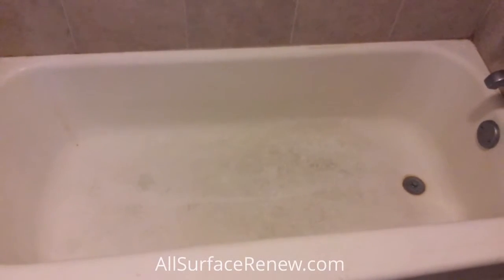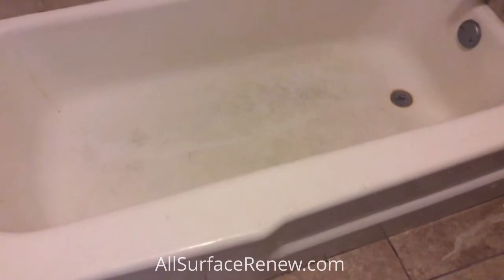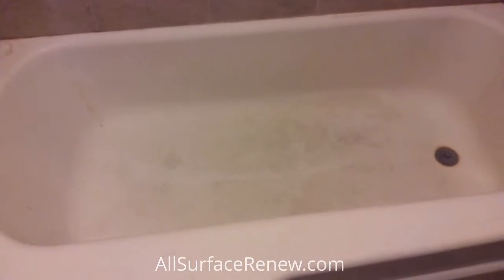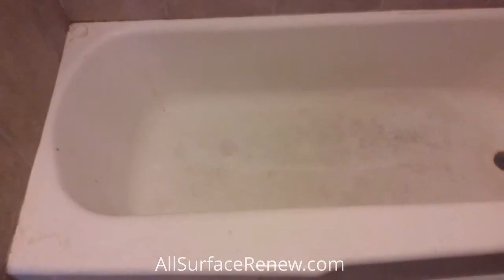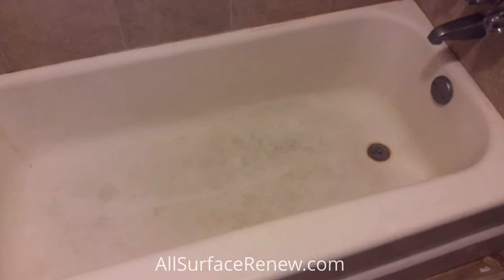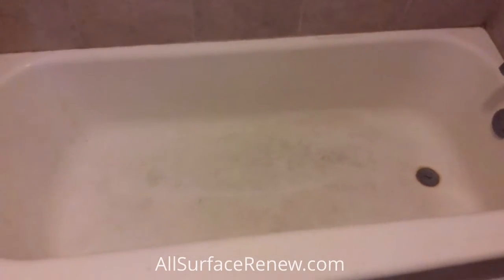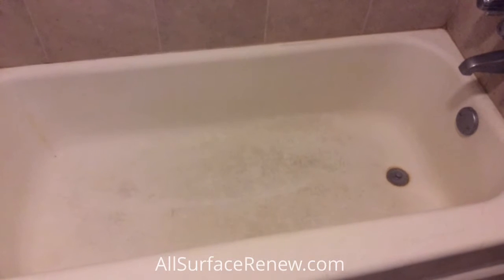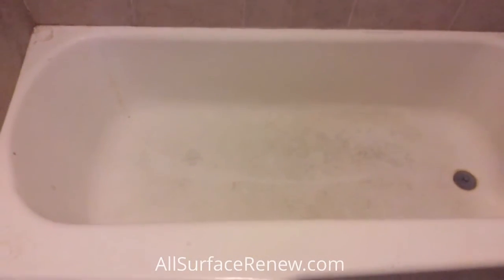Shot with MoviePro app on iOS